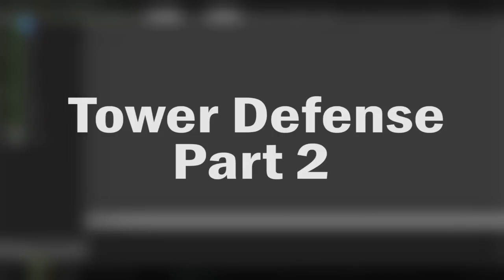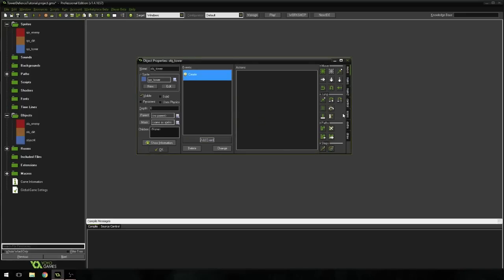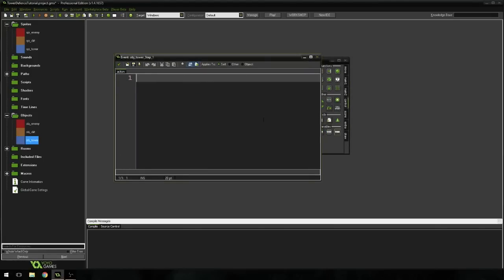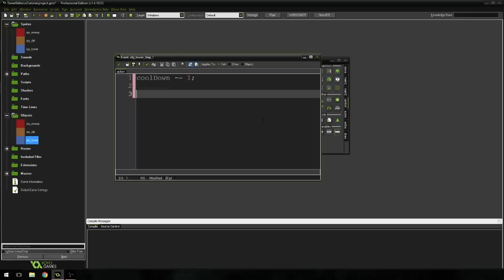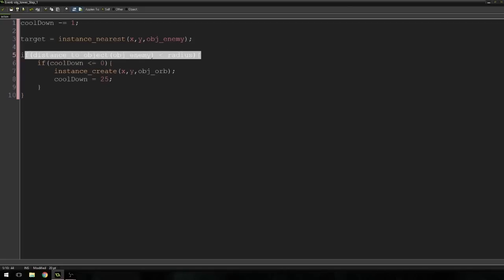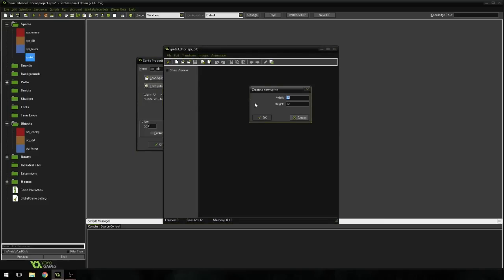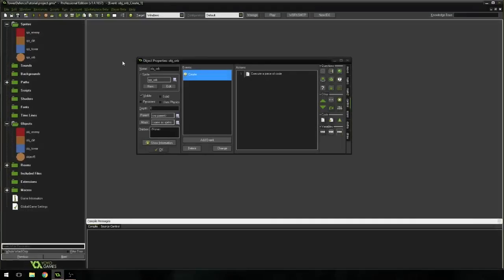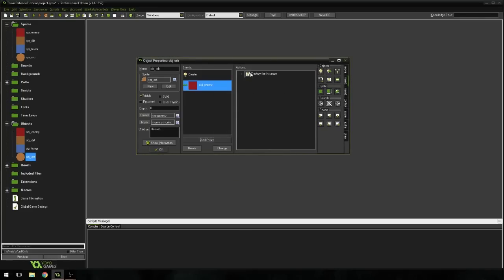[Game Maker] Tower Defense - Part 2 - Basic Tower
NEW 2021 GAME MAKER COURSE Check out my eBook "Indie Game Marketing: The Ultimate Guide"

In this Game Maker tower defense tutorial we create a basic tower that can shoot at our enemies.

Hope you enjoyed this EPIC GAME MAKER TUTORIAL.
Need help? Let me know.below. Suggestion for the next one? Let me know.
Love the video? Let me know.
Hate the video? Like it.

Check it out my eBook "Indie Game Marketing: The Ultimate Guide"